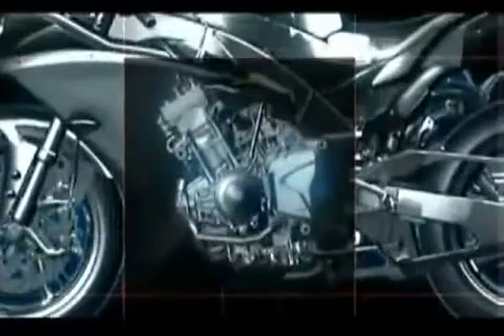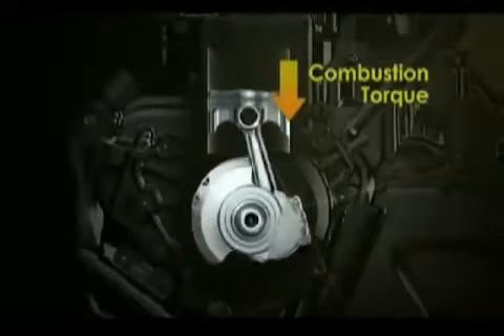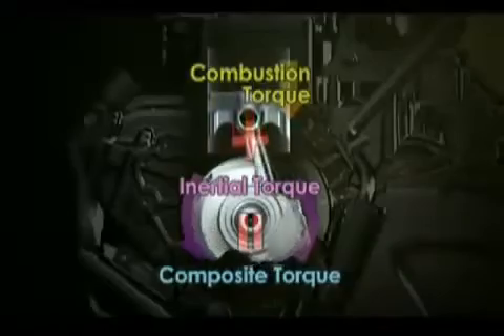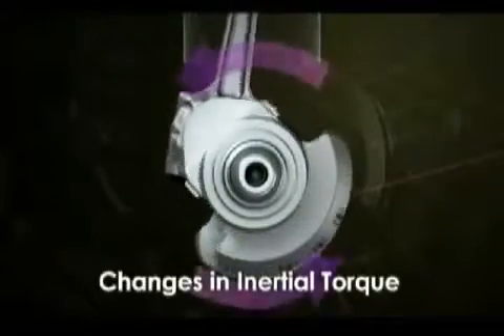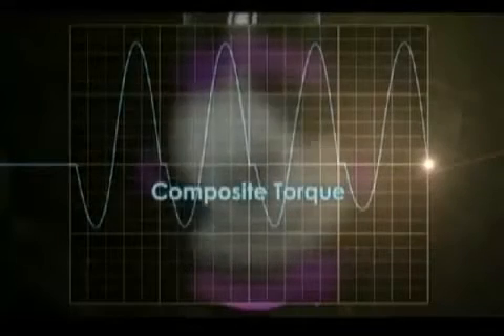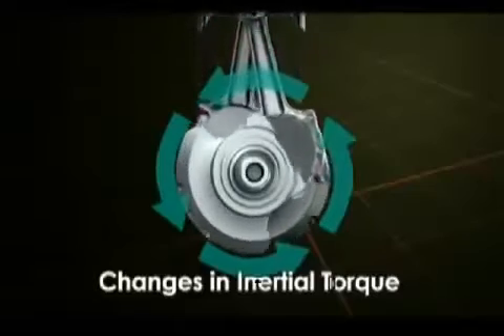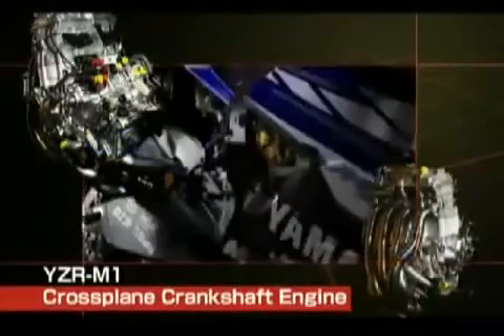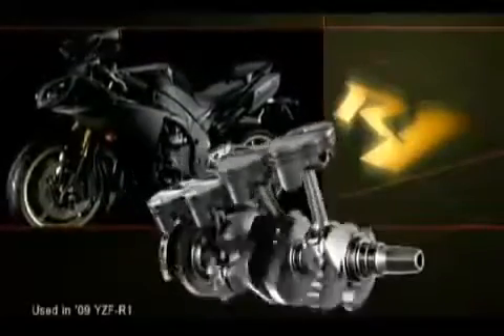YAMAHA YZFR1 TECNOLOGIA MOTOR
Claves motor YZFR1 para maximizar Potencia.
gracias.